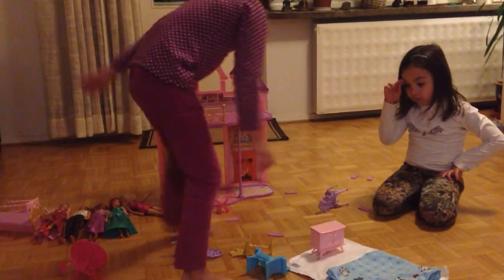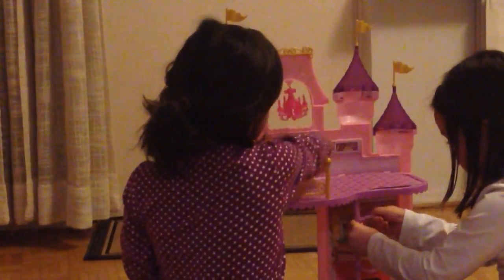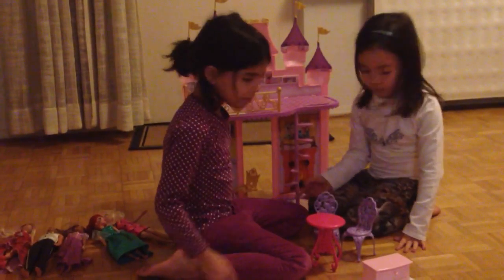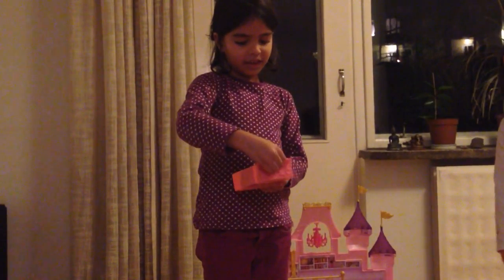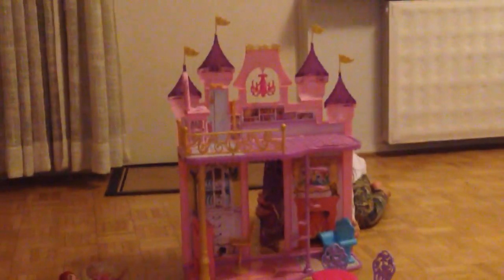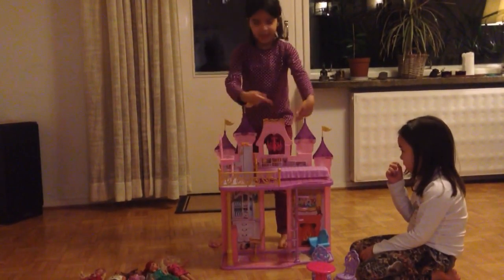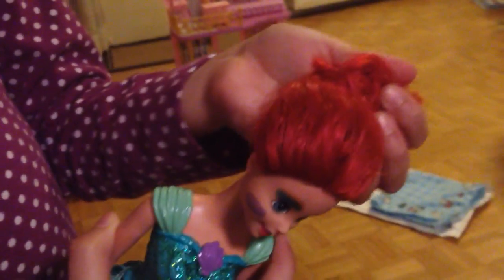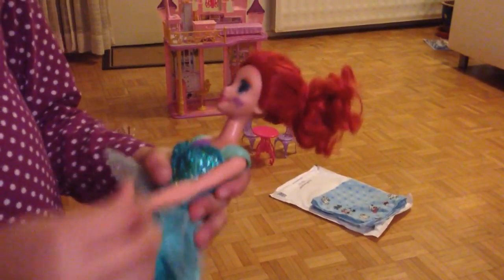Aava Varsani hd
Aava and Vanessa